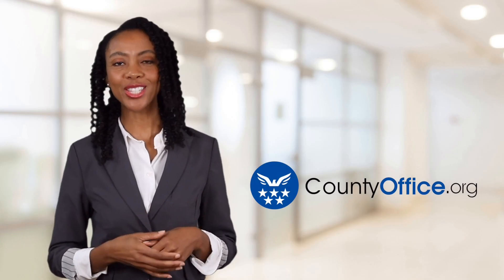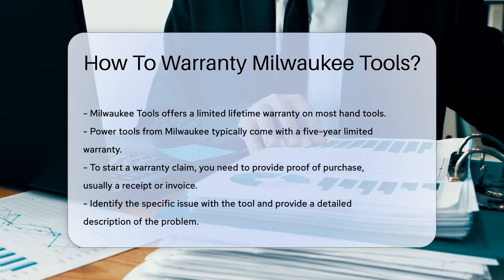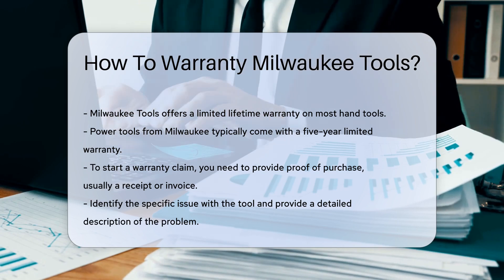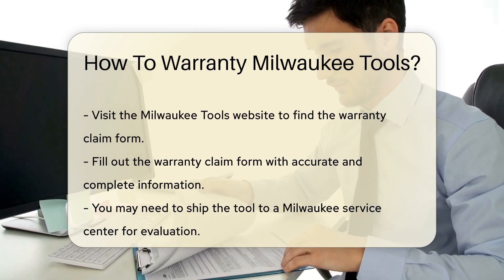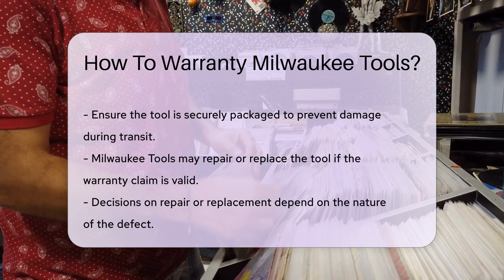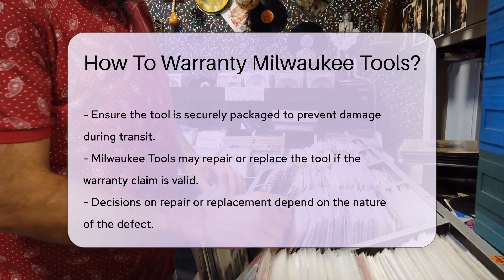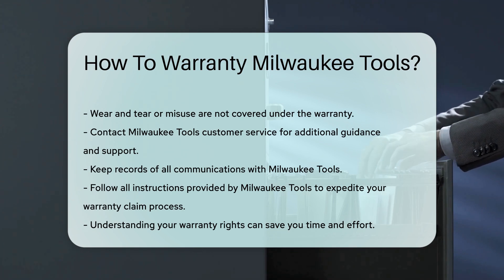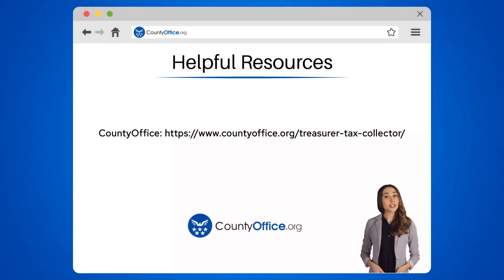How To Warranty Milwaukee Tools? - CountyOffice.org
How To Warranty Milwaukee Tools? In this detailed video, we delve into the process of handling warranties for Milwaukee Tools, shedding light on their coverage and claim procedures. Milwaukee Tools offers a limited lifetime warranty on most hand tools, while power tools typically carry a five-year limited warranty. To kickstart a warranty claim, it is crucial to provide proof of purchase, usually in the form of a receipt or invoice, to avoid denial of your claim. You must accurately describe the specific issue with the tool as Milwaukee Tools necessitates a detailed problem explanation.

For a smooth warranty claim process, head over to the Milwaukee Tools website to locate the warranty claim form. Fill it out with precise details and consider shipping the tool to a Milwaukee service center. Remember to securely package the tool to prevent damage during transit. If your warranty claim is valid, Milwaukee Tools may opt to repair or replace the tool based on the defect's nature. Remember, wear and tear or misuse are not covered under the warranty.

For further assistance, reach out to Milwaukee Tools customer service for additional guidance and support. It is advisable to maintain records of all your communications with the company. Adhering to the instructions provided by Milwaukee Tools can expedite your warranty claim process, ultimately saving you time and effort. Stay informed about your warranty rights to navigate the process effectively.